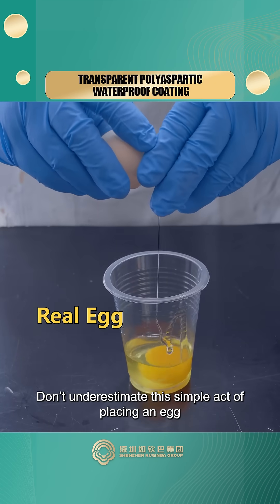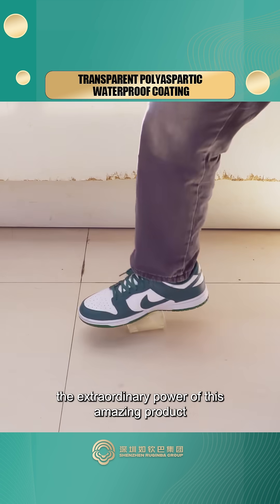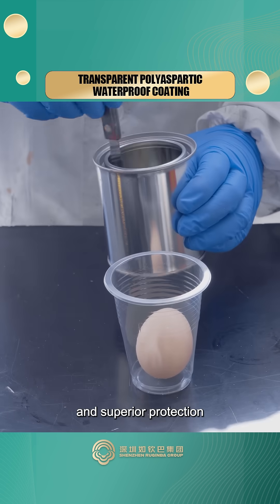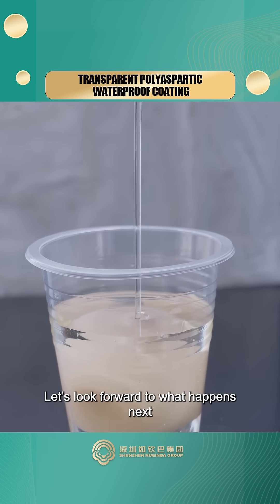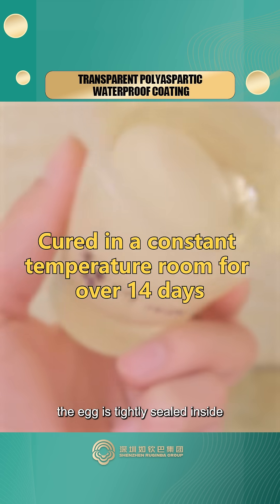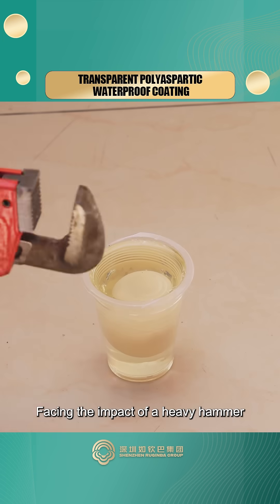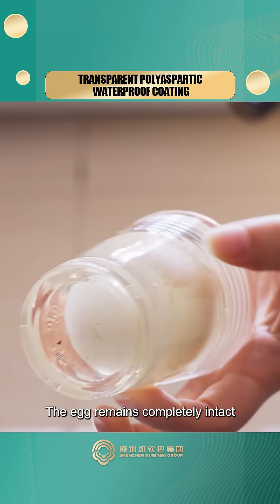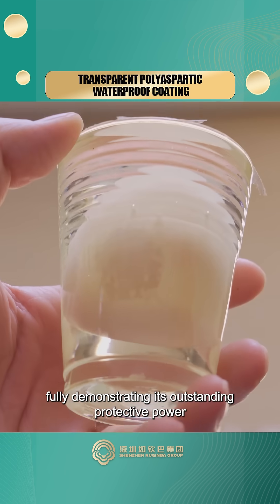Polyaspartic Polyurea Strength Test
Today, we're going to conduct a strength test on Polyaspartic Polyurea coating, using an egg in the experiment to objectively demonstrate the curing strength of the coating.